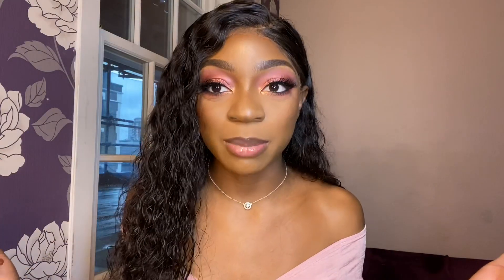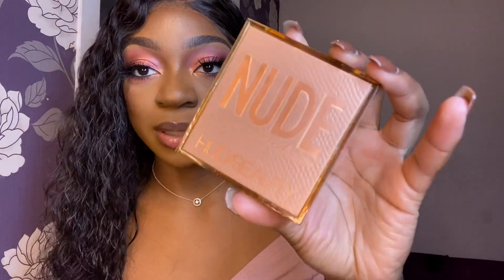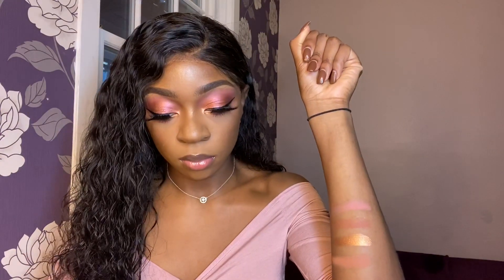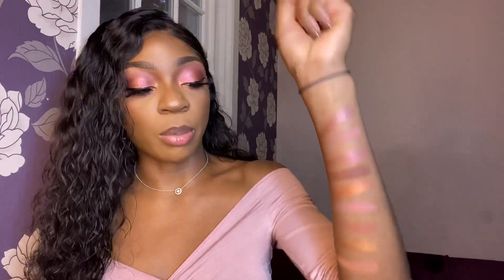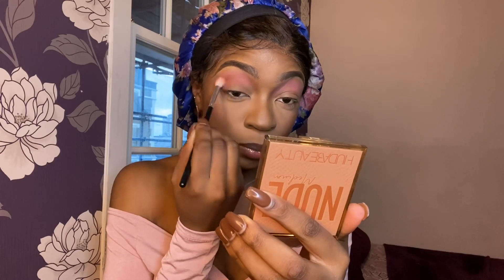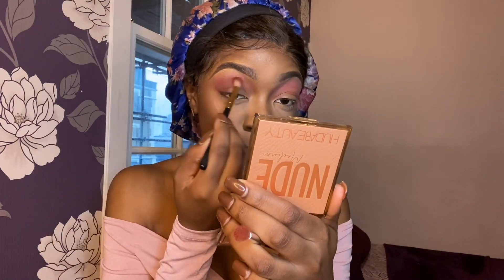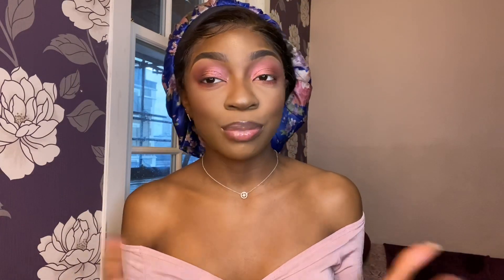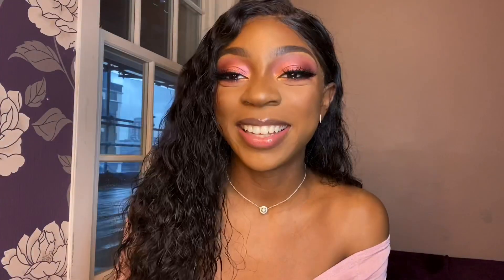HUDA NUDE OBSESSIONS - MEDIUM || LOOK + SWATCHES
Hi guys and welcome or welcome back to my channel and as you can see by the title today I will be demonstrating and swatching the new Huda Beauty Nude Medium obsessions palette.

I love that she was innovative enough to create custom palettes for each skin tone and I hope this trend catches on.

If you live in London and want to get your hands on these palettes to swatch them in person, you can find them in Selfridges and Harrods for £27 each.